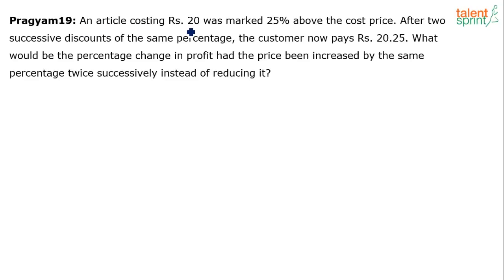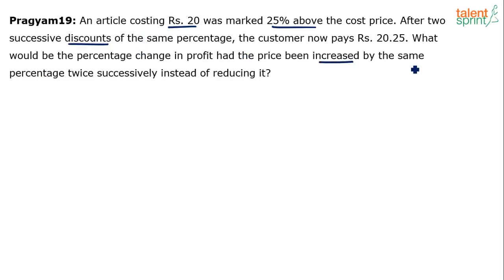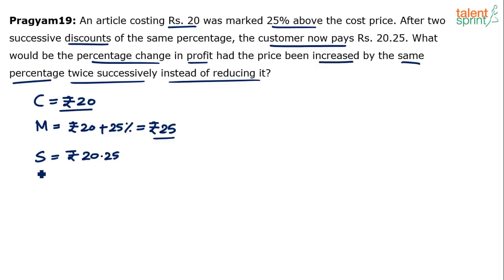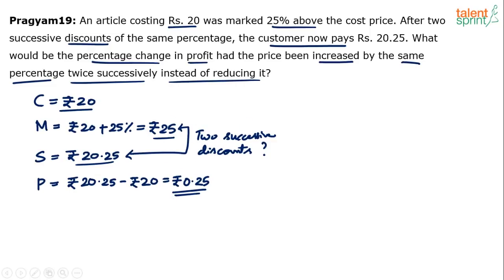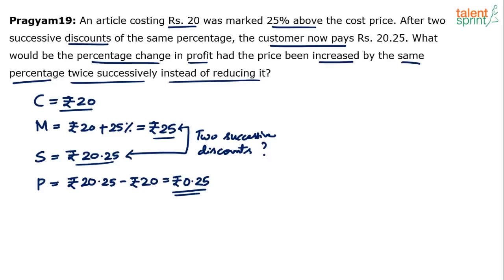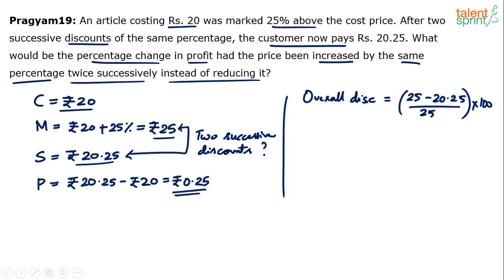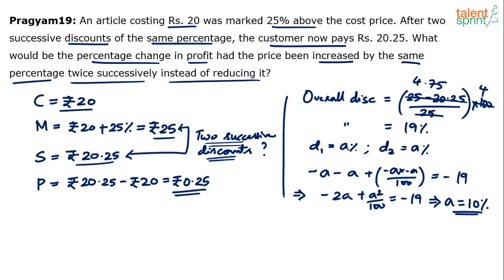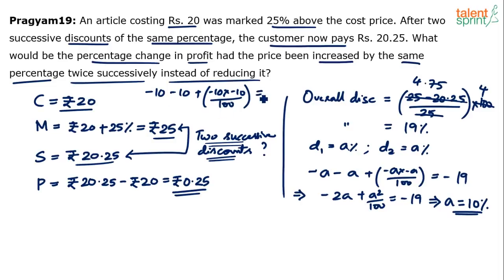Profit and Loss | Advanced Example - 27 | Quantitative Aptitude | TalentSprint Aptitude Prep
Question: An article costing Rs. 20 was marked 25% above the cost price. After two successive discounts of the same percentage, the customer now pays Rs. 20.25. What would be the percentage change in profit had the price been increased by the same percentage twice successively instead of reducing it?

Happy learning!